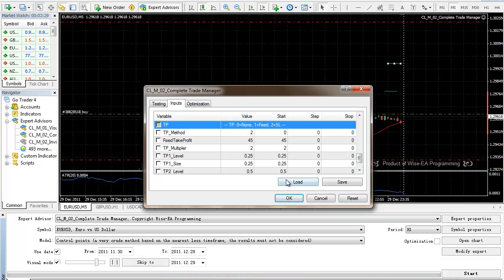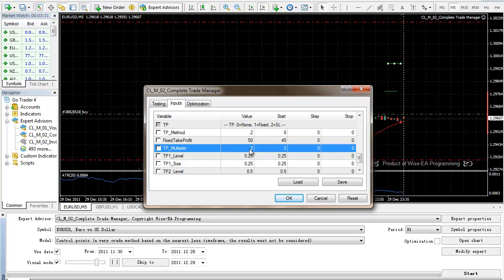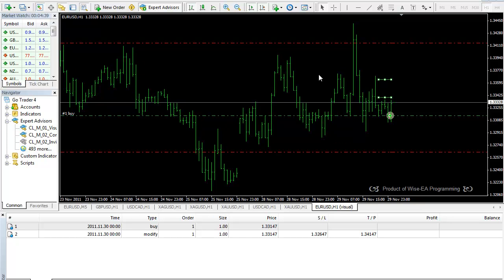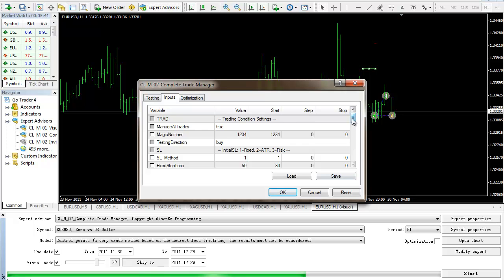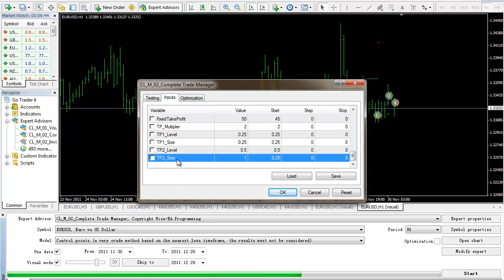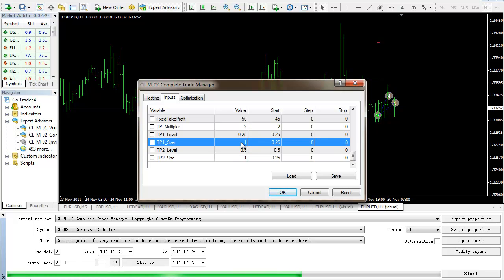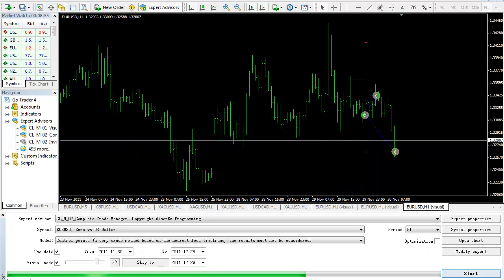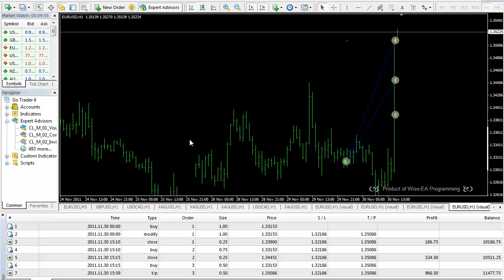CL_M_02 Complete Trade Manager Part 2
Trade management EA: Initial SL and TP, Breakeven, trailing stop, partial close.